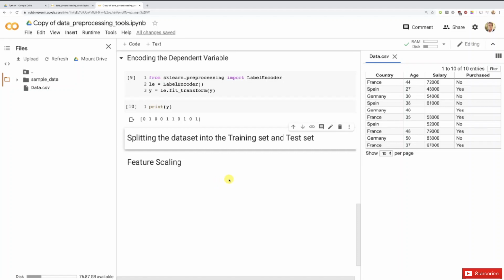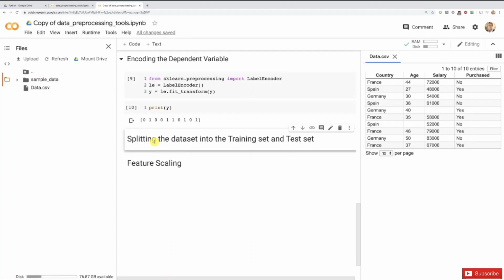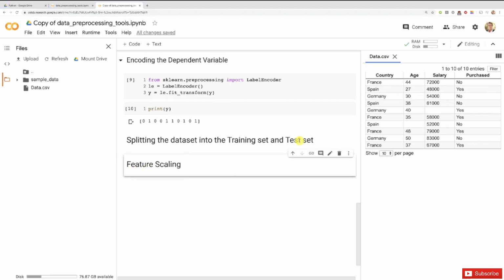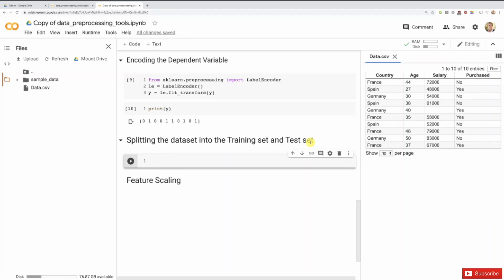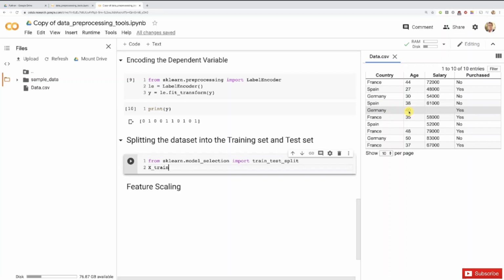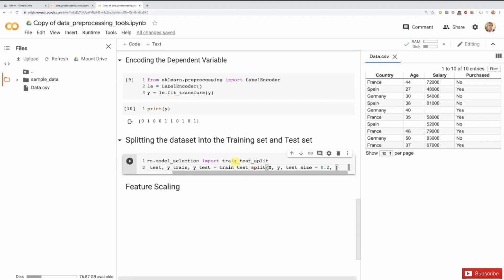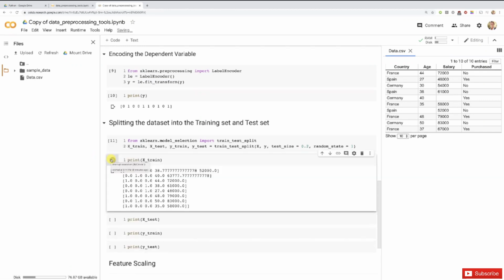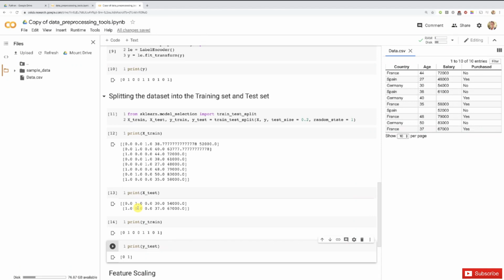Data Preprocessing in Python - Step 6 | Splitting the dataset into the Training set and Test set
Data Preprocessing we will start by learning and doing Data Preprocessing in Python.